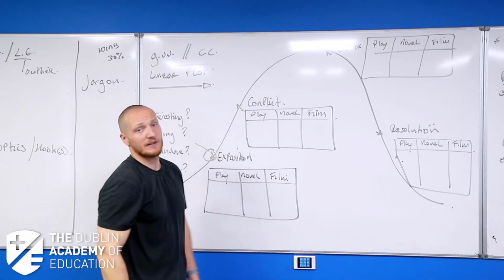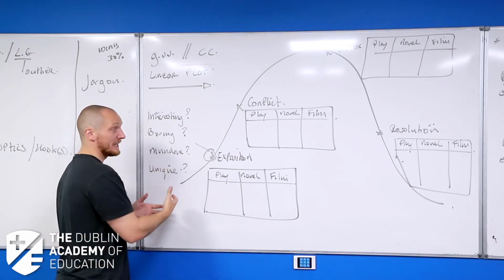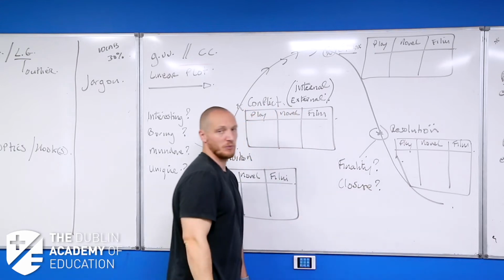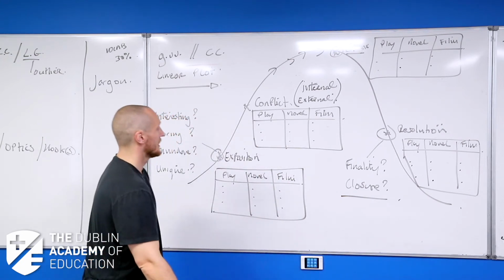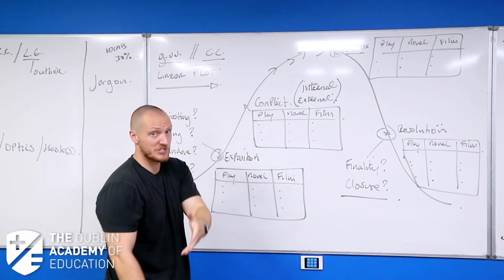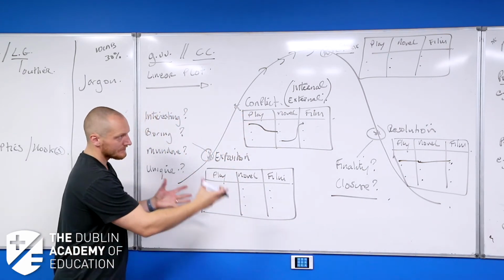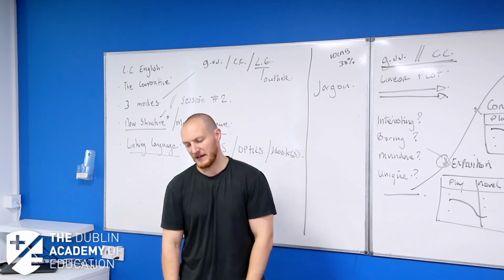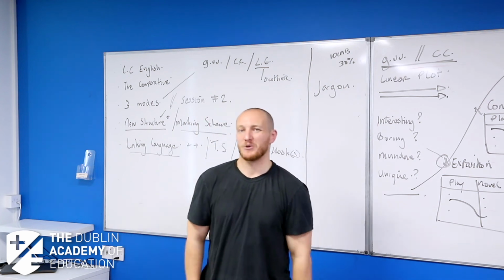The Comparative Breakdown with Gavin Cowzer - Leaving Cert English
In this week's Whiteboard Wednesday, one of our English teachers, Gavin gives us an introduction to the comparative question in the English Leaving Cert exam.